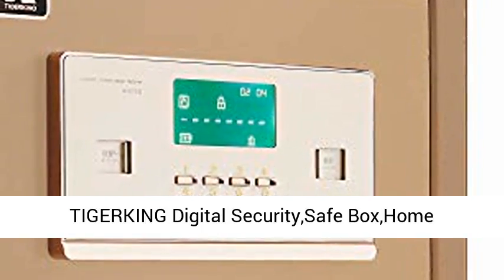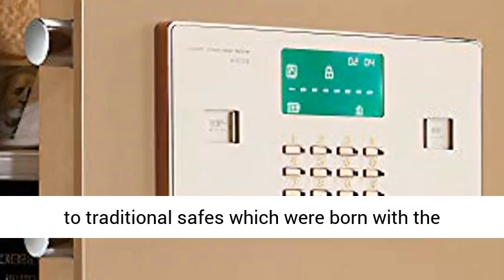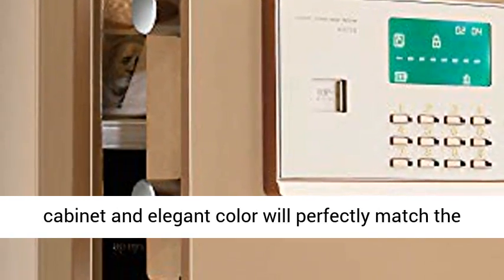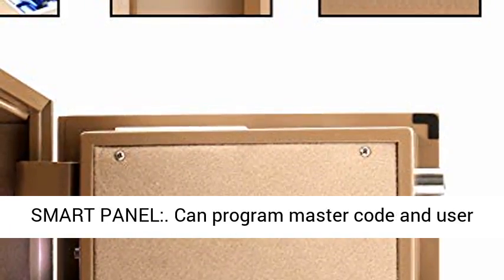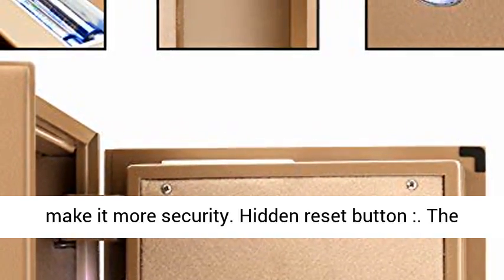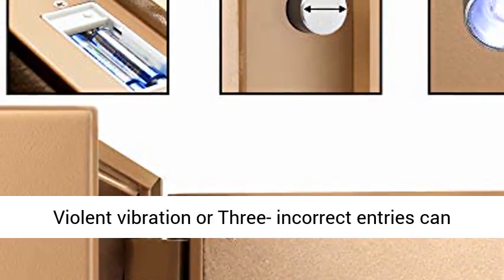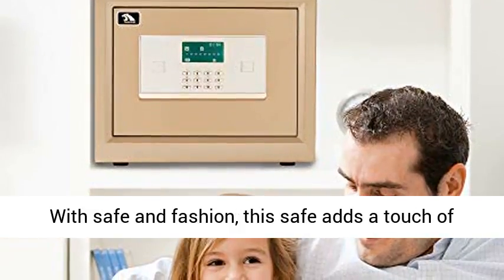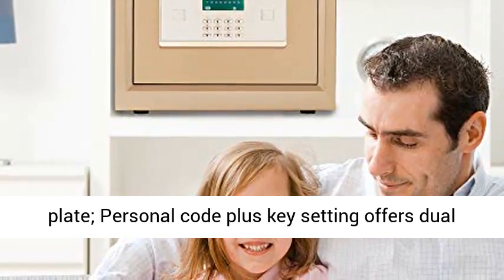TIGERKING Digital Security Safe Box - Home Safe - Double Safety Key Lock and Password Overview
👉⬇ Click here for the best price:

[SAFE&STURDY]: The digital safe box is made of solid steel materials, equipped with two 1 inch living -locking bolts, 0.3 inches front door plate; Personal code plus key setting offers dual protection, makes sure your valuables keeping in safe;
[Security System]：The security safe box can keep max 35 opening records, and allows you to program your own code with 1-8 digits; Security display feature (under this status, the input code will not be shown on screen) can protect your privacy, The screen will remain you to replace the battery when low power by showing “LO-BATT”;
[Warning System]: No one want anyone to break into your safe and access your valuables without permission; Violent vibration or three- incorrect entries can activate the alarm system, just warning the intruders” STAY AWAY!”
[Interior of the Safes]: The home safe interior size is: 14.5 x 8.6 x 11.4 in, features removable shelf, built-in Led light; Can load documents with A4 size,13.3” laptop. Jewelry, pistol; The soft inner layer protects your important belongs from scratches;
[Fashion and beautiful]：The strong box with rose golden color, can perfectly match the style of the decoration of your home; Great for home, office, hotel, drom; Tigerking expects it can bring you happy mood when open the safe with the fashion design;